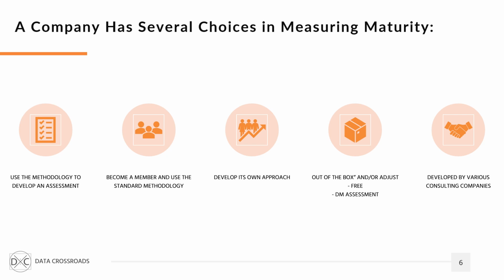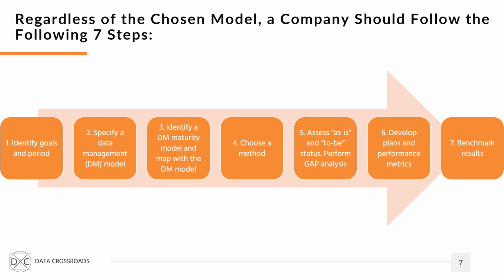Why Measure Data Management Maturity?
A Data Management maturity assessment can show how capabilities are developing and where improvement effort is most needed.

This video explores why organizations measure Data Management maturity and how maturity results can support prioritization, planning, and capability development.

📚 Explore more on Data Management Fundamentals
This video is part of the Data Management Fundamentals collection on this channel, covering Data Management capabilities, maturity, strategy, performance, and implementation.

🎥 DM in a Nutshell: Distilled Insights for Busy Professionals
Follow the weekly five-minute series for practical insights into Data Management and Data & AI Governance.

🎓 Data Crossroads Academy
Explore structured courses in Data Management and Data & AI Governance:

🔎 About Irina Steenbeek
I am Dr. Irina Steenbeek, founder of Data Crossroads and Data Crossroads Academy. My work focuses on practical approaches to Data Management, Data Governance, Enterprise Architecture, Metadata, Data Quality, and integrated Data & AI Governance.